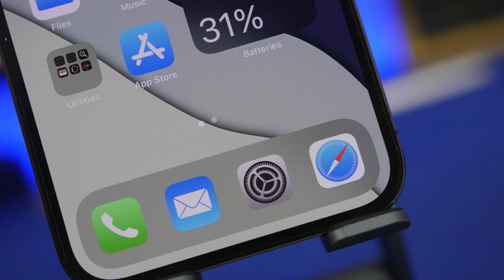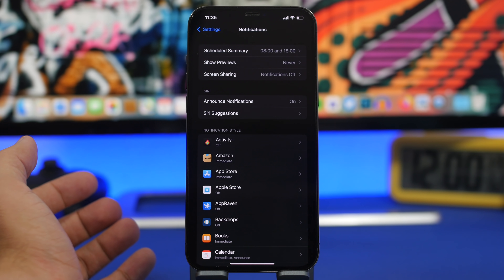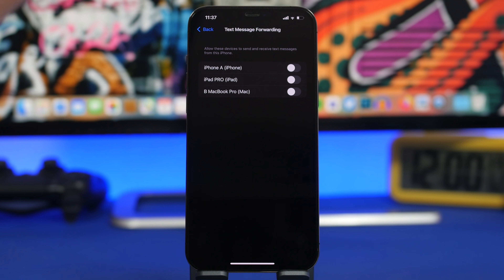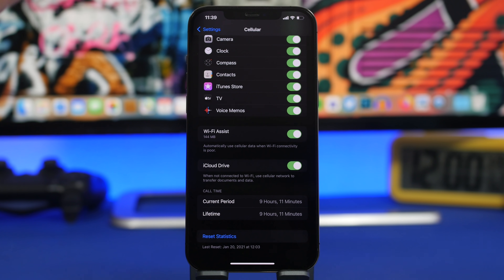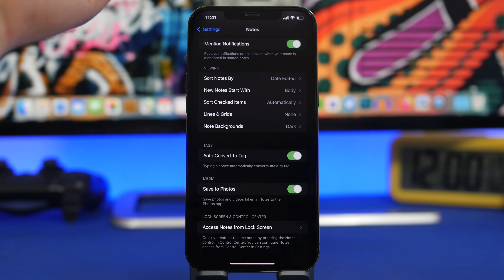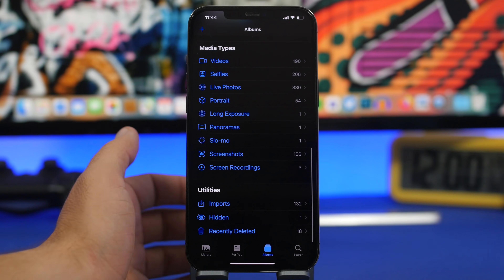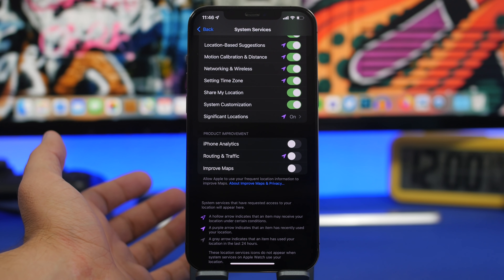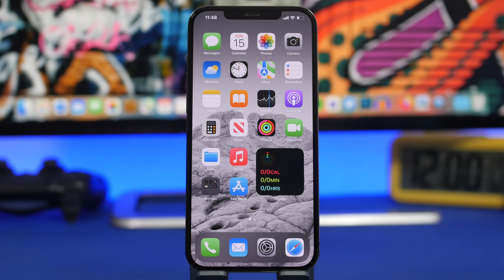iPhone Settings It Is BEST You TURN OFF Immediately !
iPhone settings you should turn off. iOS 14 brings a lot of new settings and among them are settings that you should change immediately.

Here are a few iOS 14 settings that every iOS 14 user should change on their device. Turn off these settings on your iPhone to get better battery life, better security and overall better performance on iOS 14.